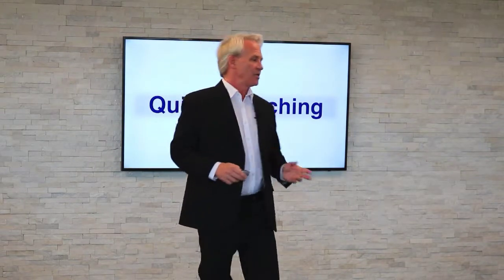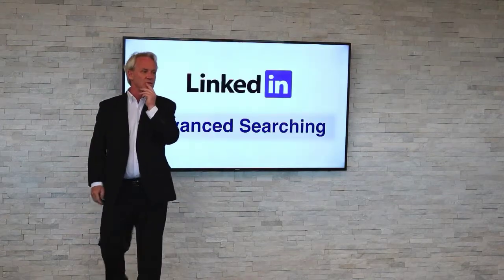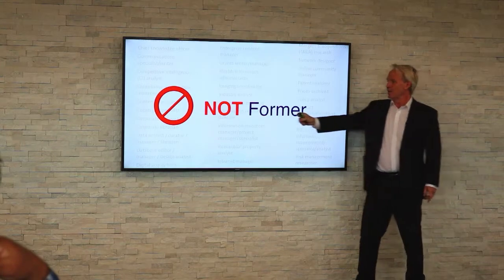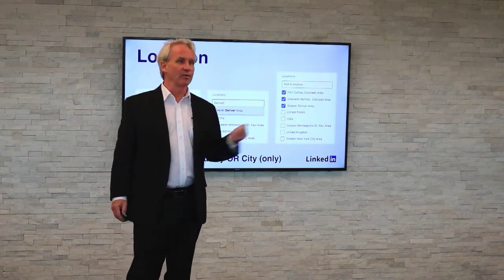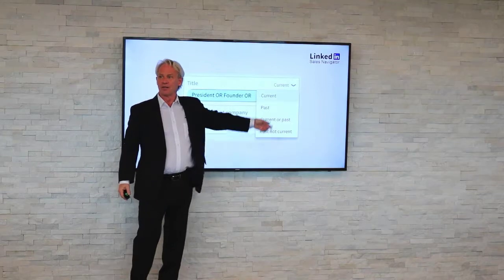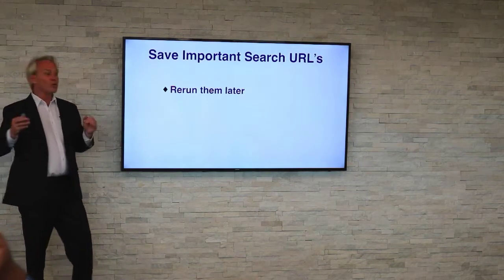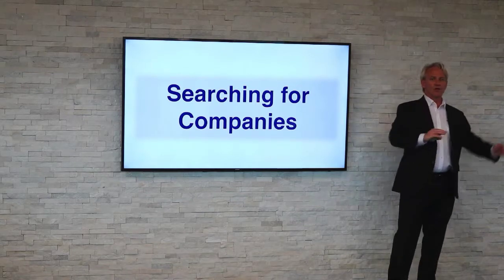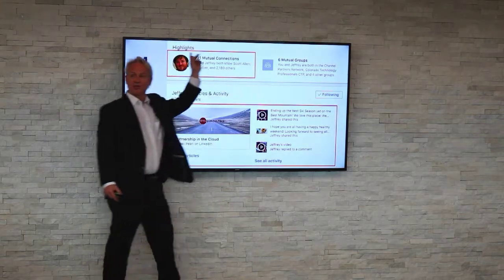LinkedIn Searching Deep Dive including Sales Navigator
This 40 minute segment on LinkedIn Sales Navigator searching is taken from a corporate LinkedIn workshop done for Statera Inc a leading national provider of Microsoft, Salesforce.com and Apttus business solutions in Denver, May 2018.

It's part of a 4 1/2 hour LinkedIn Sales Navigator program. Presented by Integrated Alliances CEO and Founder Mike O'Neil.